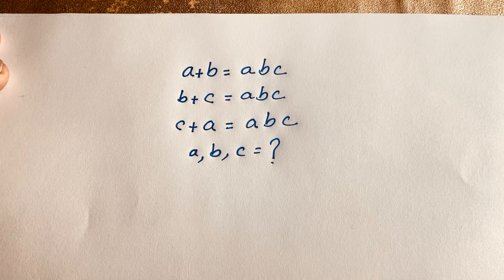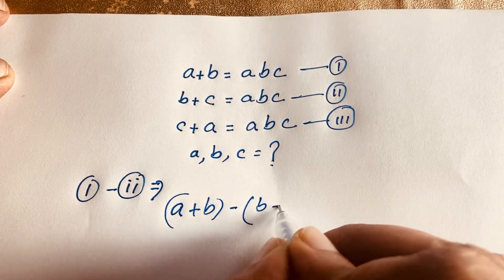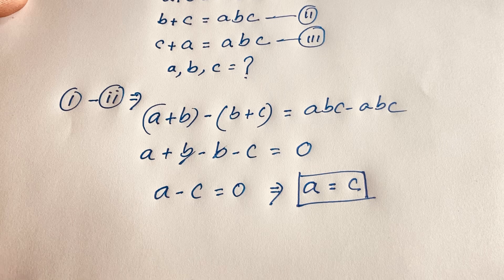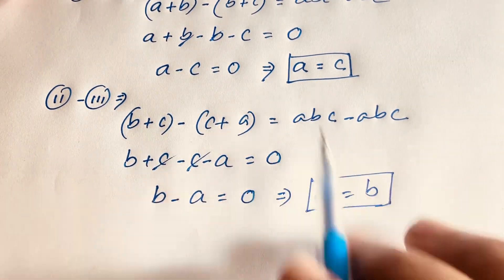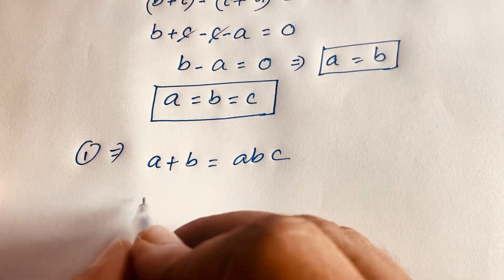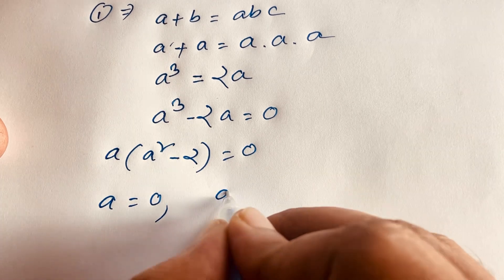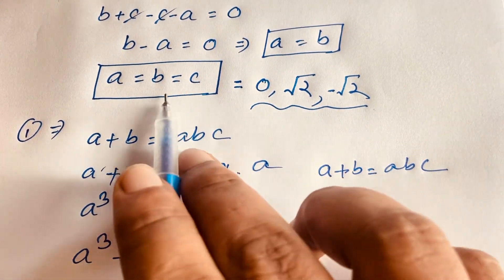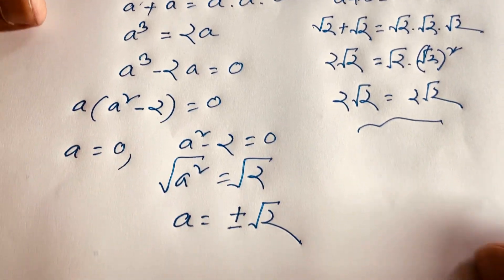A Nice Algebra Problem | A Wonderful Maths Olympiad Questions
A Wonderful maths olympiad question. Find the value of a,b,c=?.